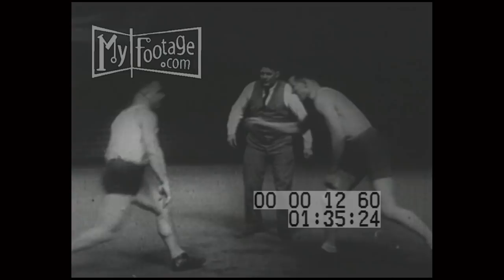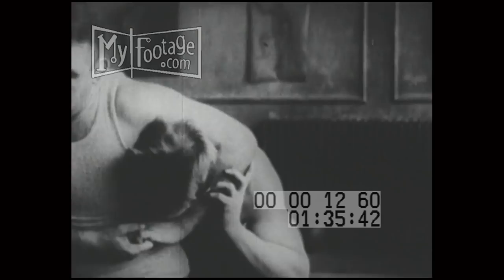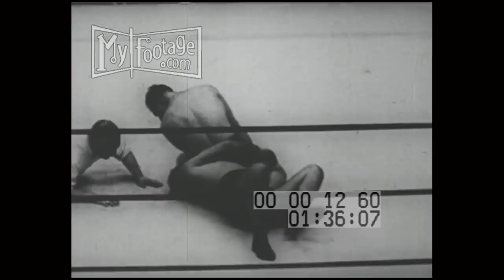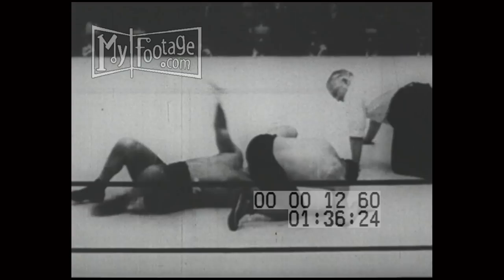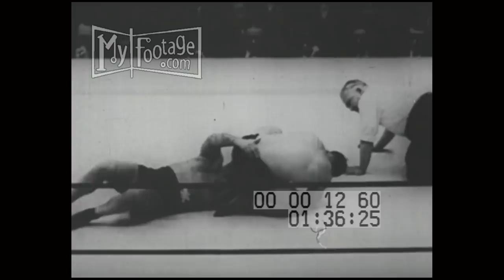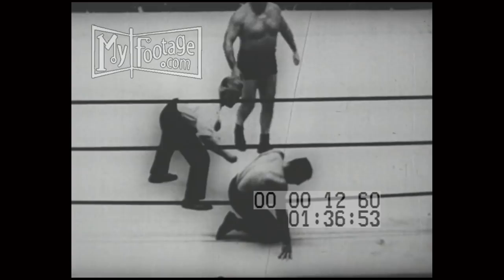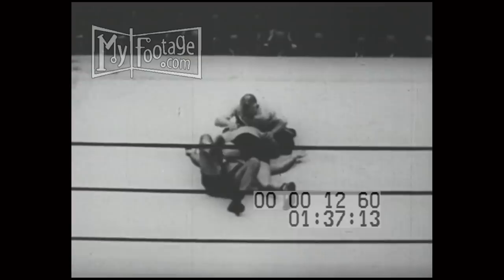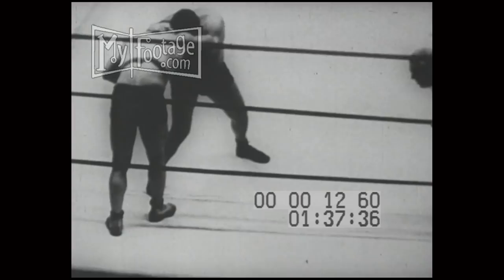1928 Ed "Strangler" Lewis and Gus Sonnenberg Wrestling Championship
Reel #: 1260

Ed "Strangler" Lewis and Gus Sonnenberg start to fight; muscleman; a man in a headlock; Ed Lewis;  men enter the ring and grapple with one another;  a long scene of the fight; the first round ends;  a fighter in his corner; the crowd, and the fight starts again; winner Gus Sonnenberg

Ed "Strangler" Lewis, Gus Sonnenberg, wrestling, fighting, crowds, musclemen, rings, boxing rings, ropes, corners